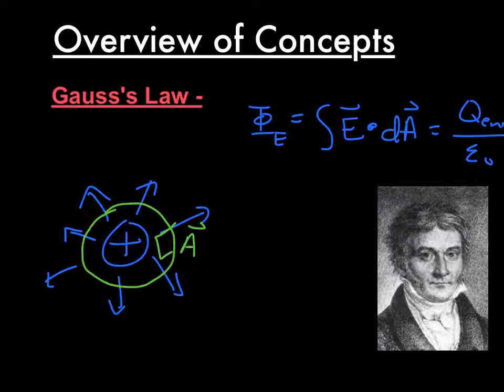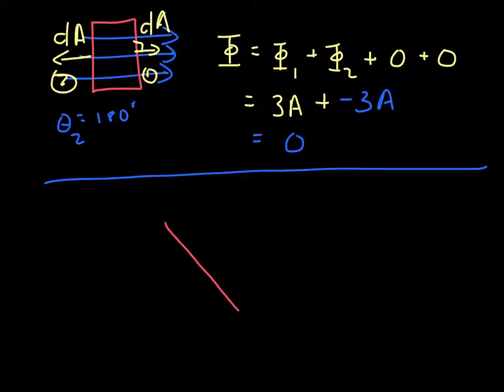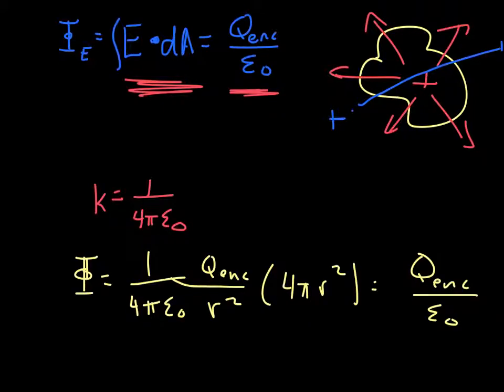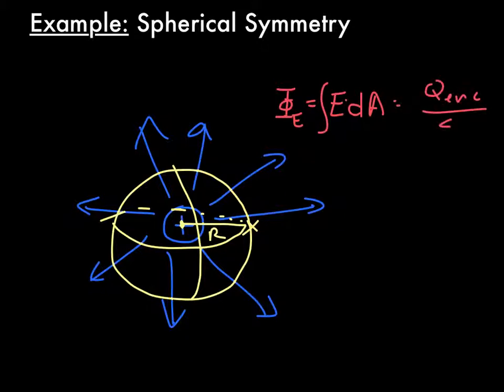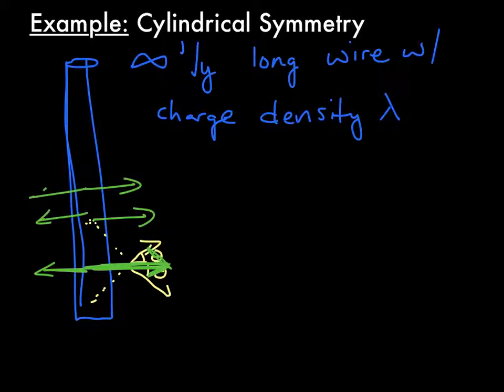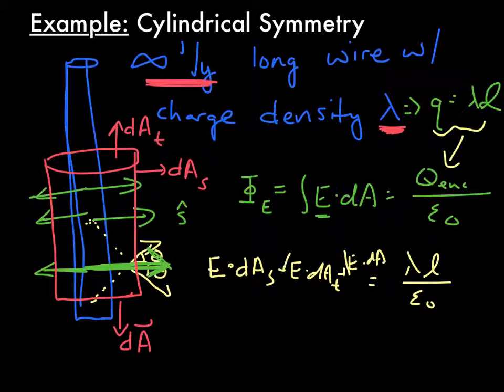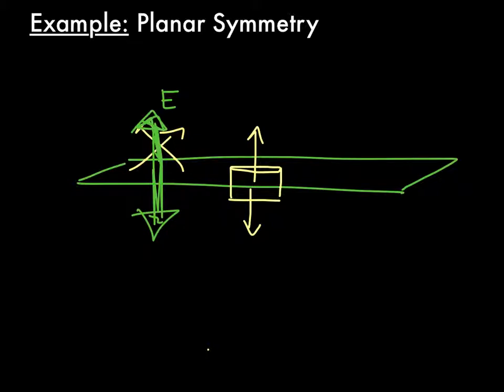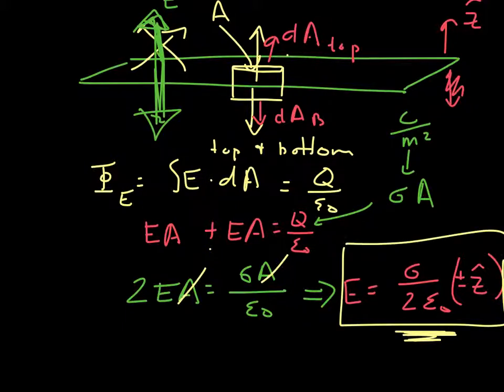gauss's law and examples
Gauss's Law and how to use it